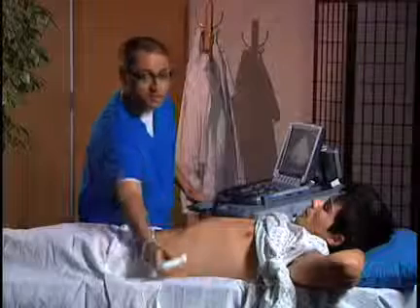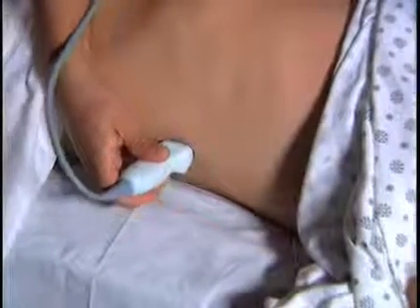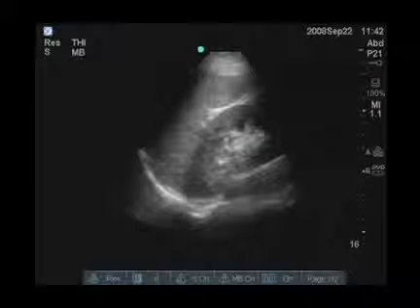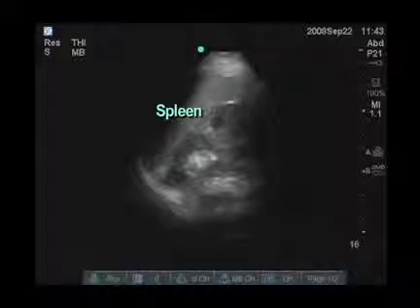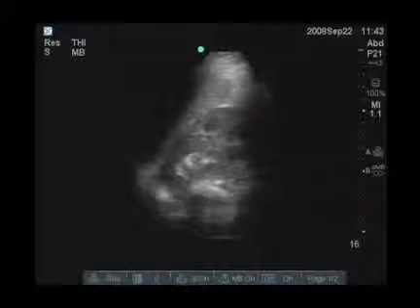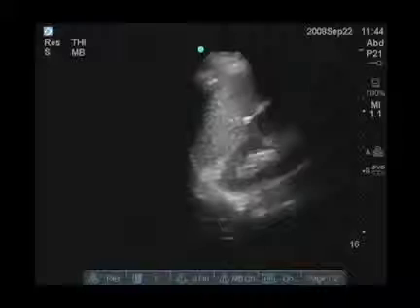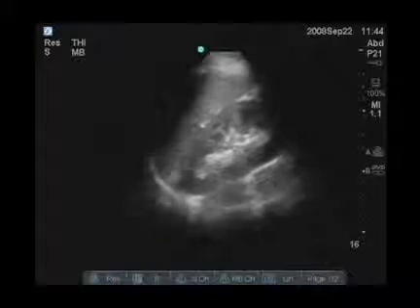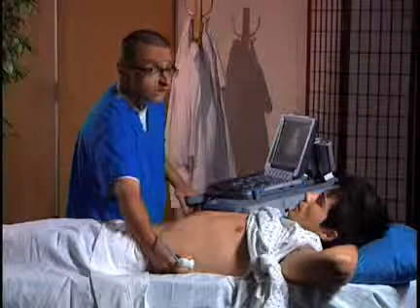How to: Ultrasound FAST Exam - Left Upper Quandrant (LUQ)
Learn to scan the splenorenal recess for fluid collections.